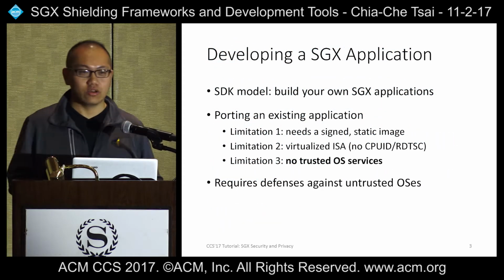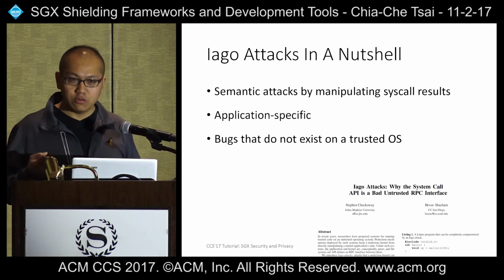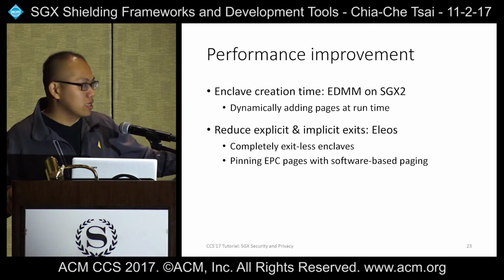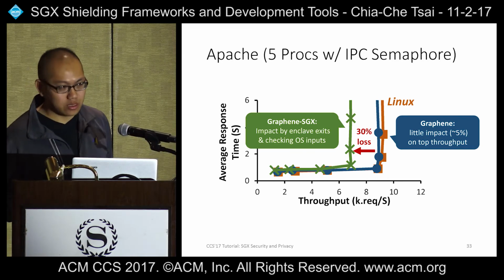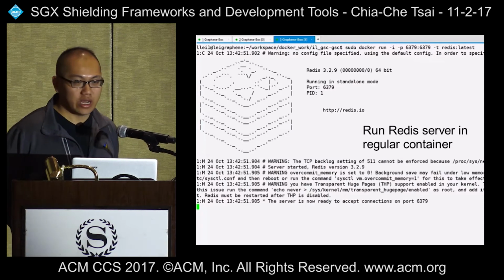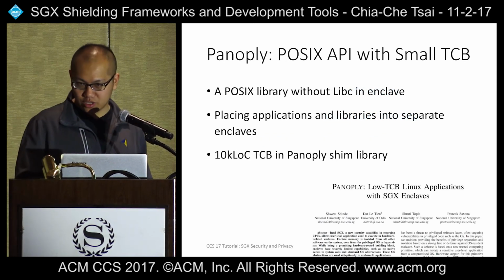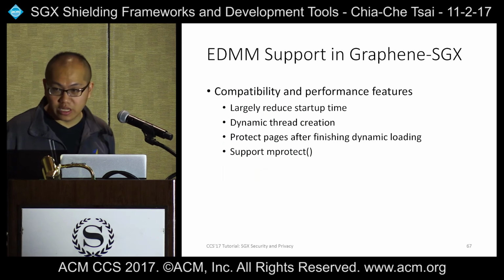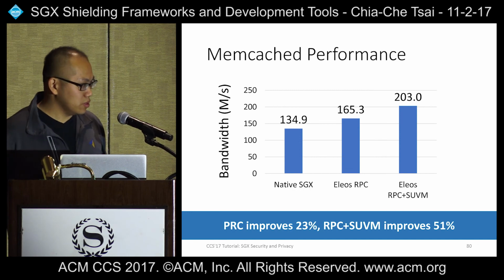ACM CCS 2017 - SGX Shielding Frameworks and Development Tools - Chia-Che Tsai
Presented by Chia-Che Tsai. November 2nd, 2017.